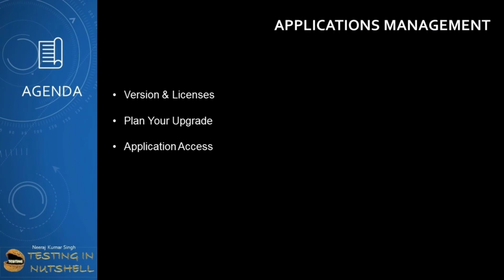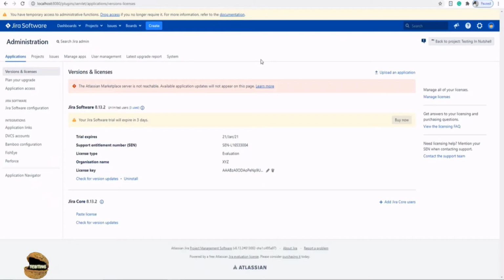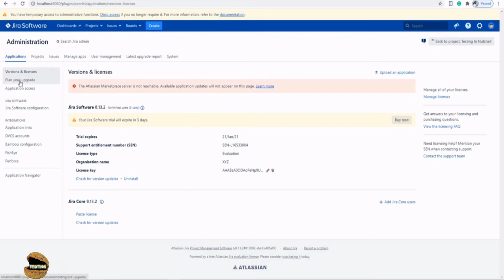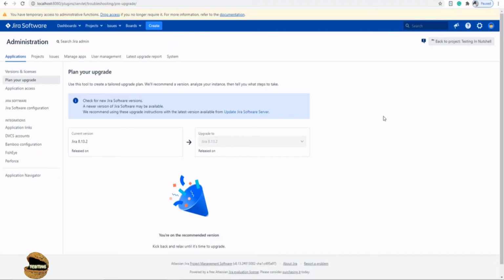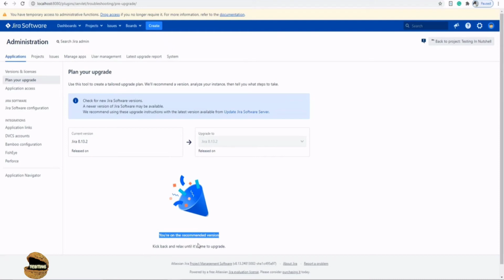Tutorial #9 | Version & Licenses in Jira | Application Access in Jira | Jira Admin Tutorials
This video tutorial series is about "Atlassian JIRA Administrator". This series will help learner's to understand and customize JIRA Software with JIRA Administrator access.

Tracking version of Jira,
Tracking licenses of Jira,
Providing Application access in Jira,